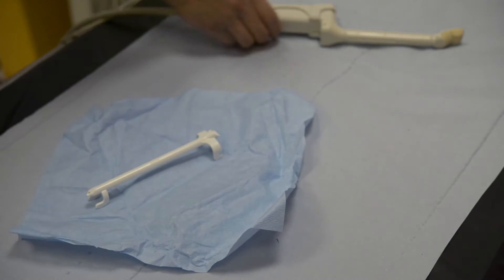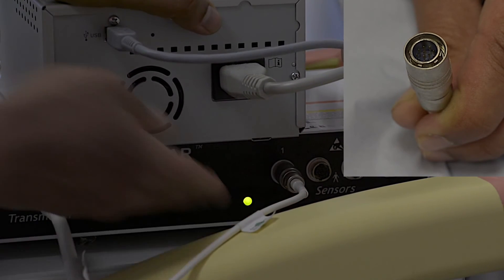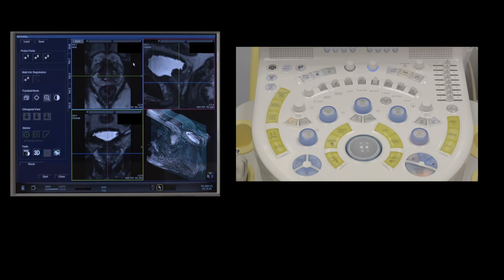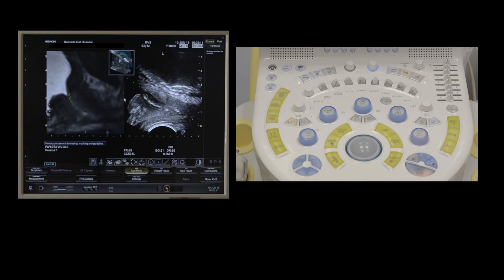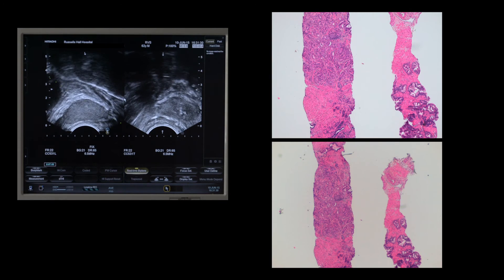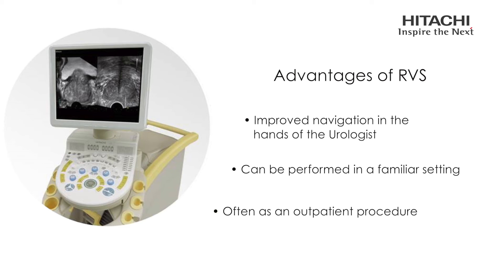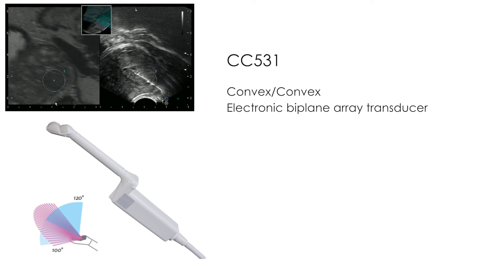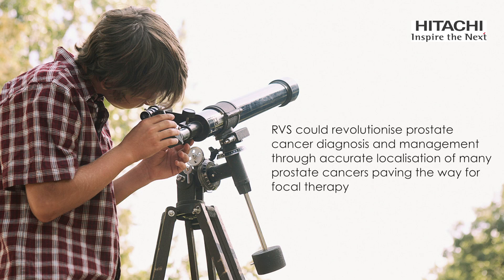Hitachi RVS Technology MRI | US Fusion in prostate cancer diagnosis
A clinical overview of Hitachi's Virtual Sonography Fusion Imaging over a two year period, by Mr Aniruddha Chakravati, Consultant Urologist, The Royal Wolverhampton NHS Trust together with a practical demonstration of Real-time Virtual Sonography by Mr Asad Abedin, Consultant Urologist at Russell’s Hall Hospital, Dudley. Simultaneously combining MRI and Ultrasound Prostate imaging demonstrates the advantages that this technology brings in helping reduce the number of biopsy cores taken and potentially increasing diagnostic accuracy. RVS could revolutionise prostate cancer management through accurate localisation paving the way for focal therapy and improving navigation in the hands of the Urologist.